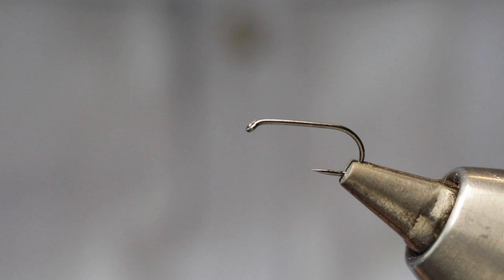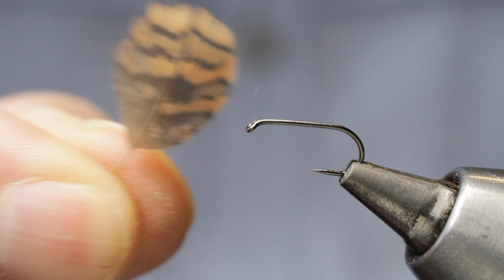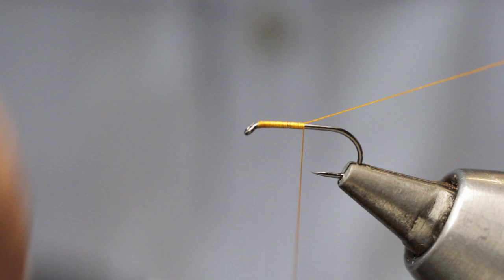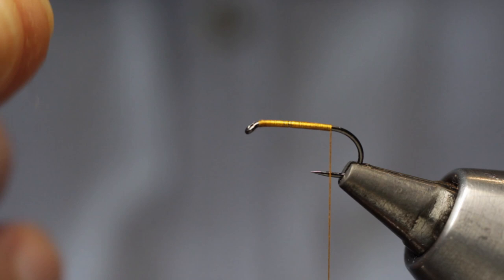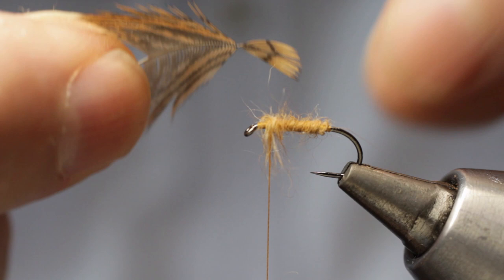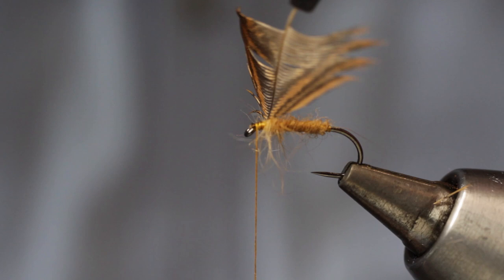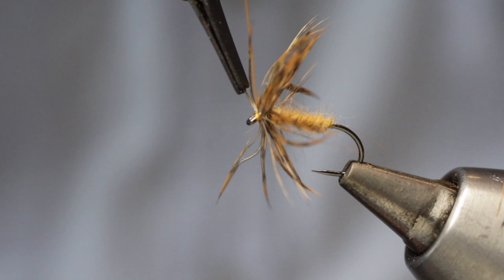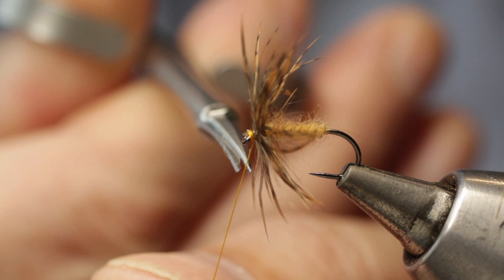No 13 march brown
Learn how to tie the classic North Country Spider patterns with the original vintage materials. This dressing is the No.13 March Brown Spider taken from T.E. Pritt's classic book "North Country Flies".
For more information on dressing and fishing this and other classic north country wet fly patterns